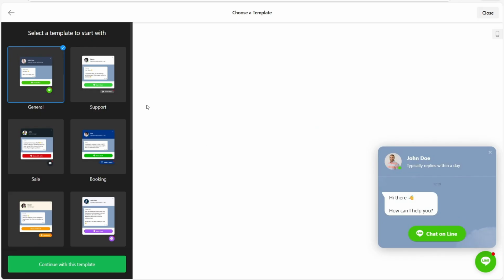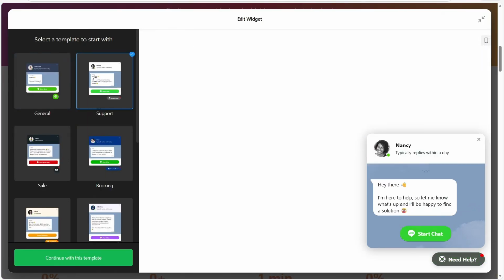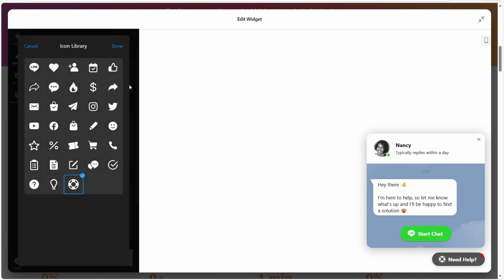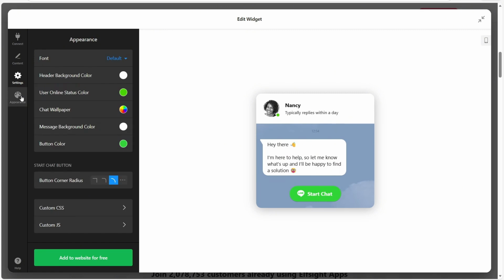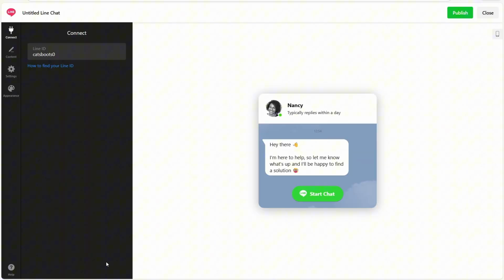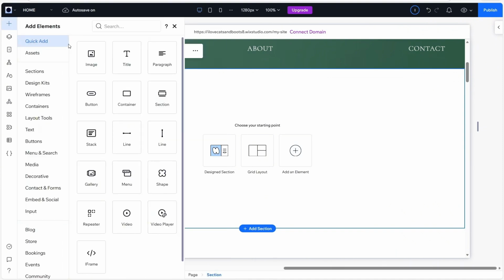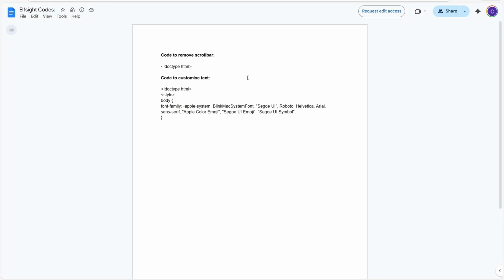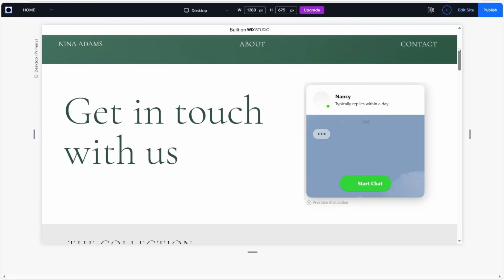How to Add LINE Chat in Wix Studio [For FREE]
Learn how to insert LINE chat in Wix Studio so visitors can message you directly through LINE. This tutorial also shows how to add a LINE chat button in Wix Studio to improve customer support and real-time communication.